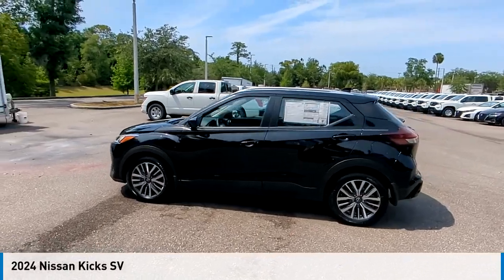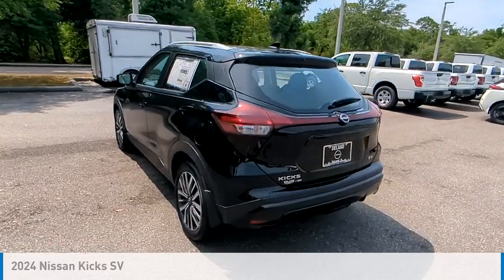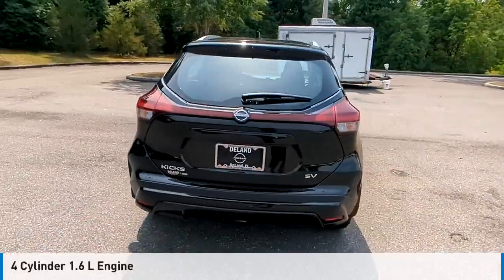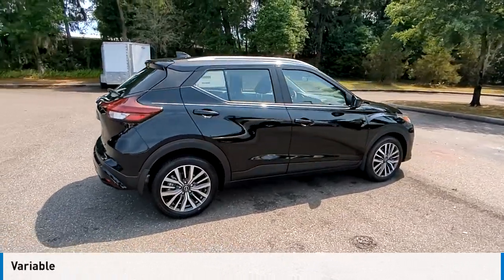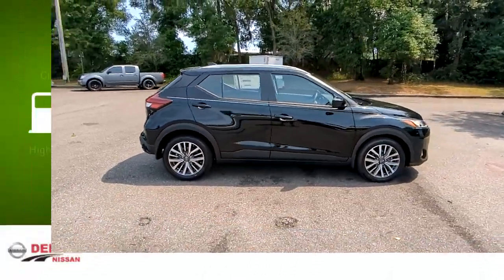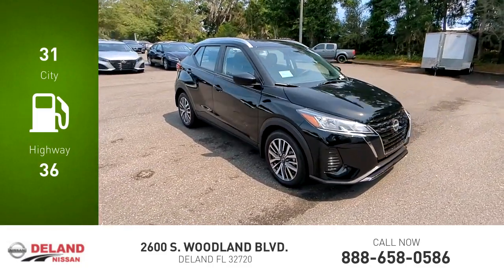2024 Nissan Kicks DeLand Nissan L540223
Financing

Payment Calculator

Service Appointment

Deland Nissan
2600 S. Woodland Blvd.